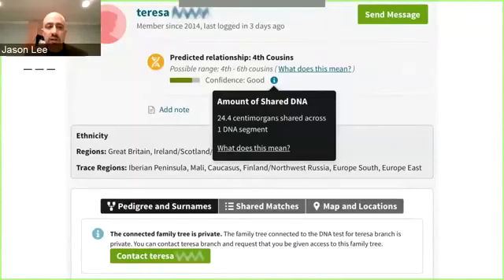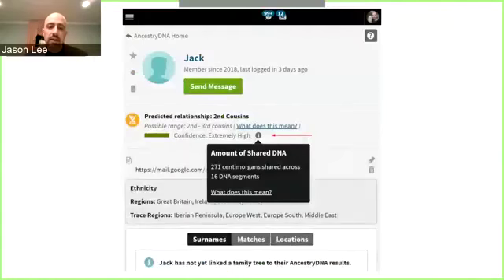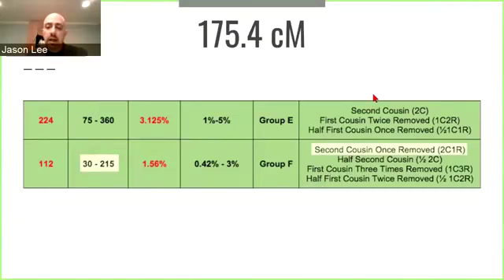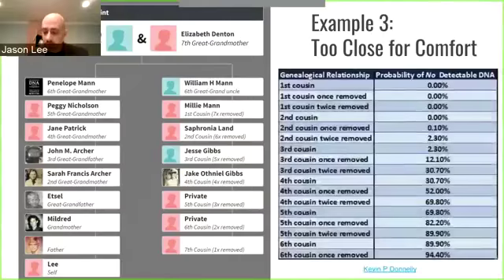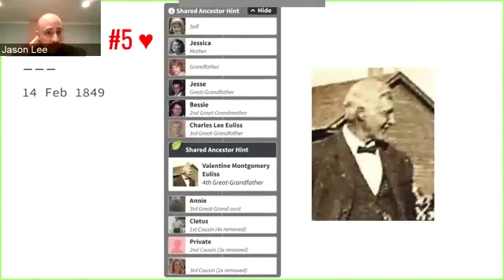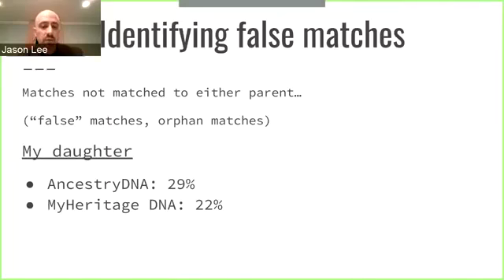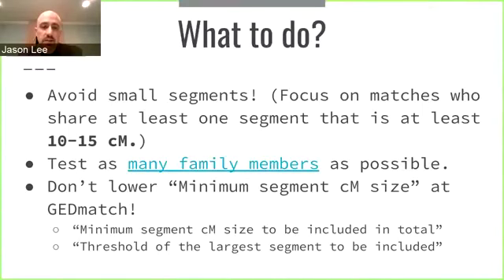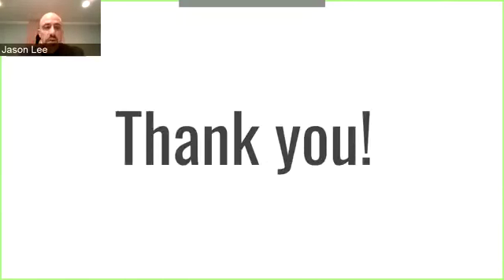Making Sense of Centimorgans (EDITED)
Making sense of centimorgan values in family history research. A version of this video with Q&A can be found